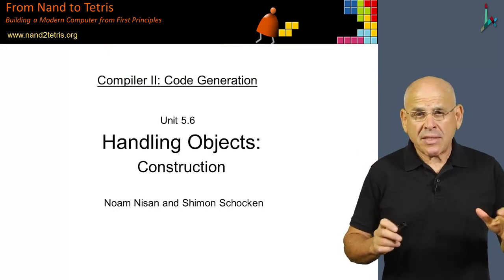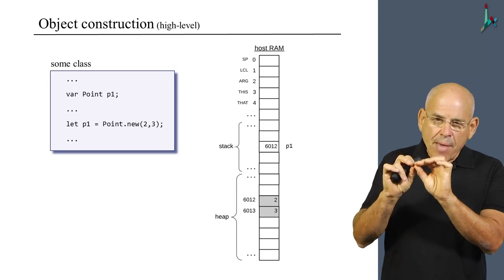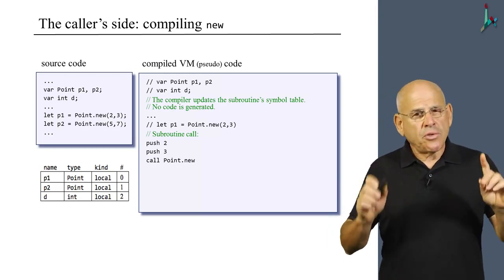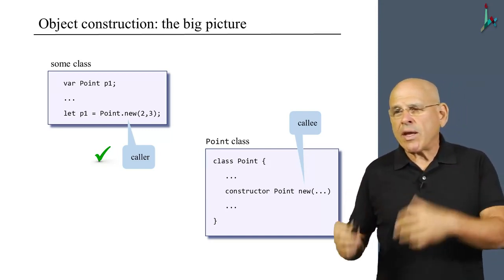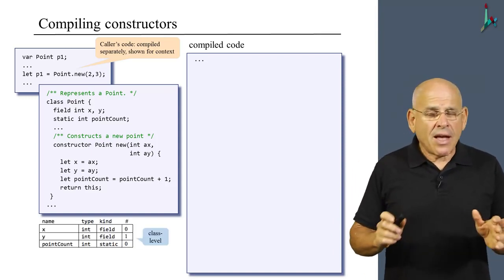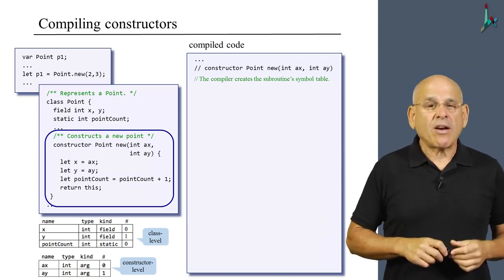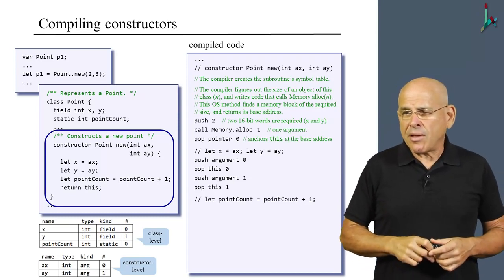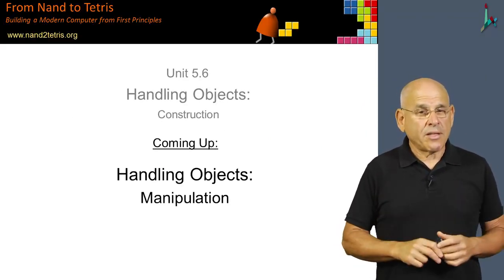[Part 2] Unit 5.6 - Handling Objects - Construction